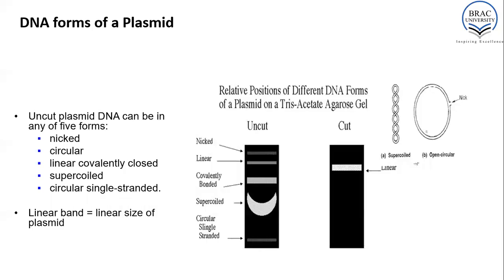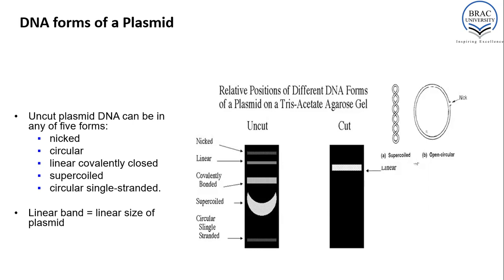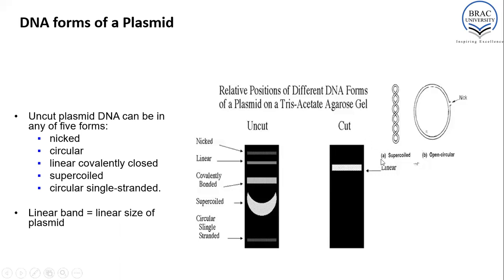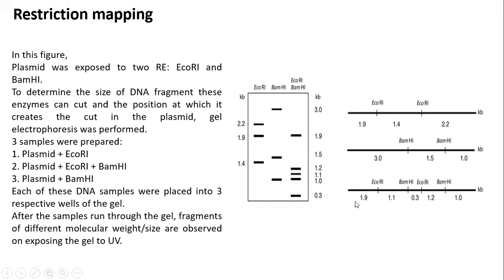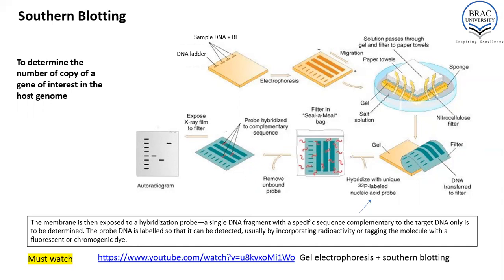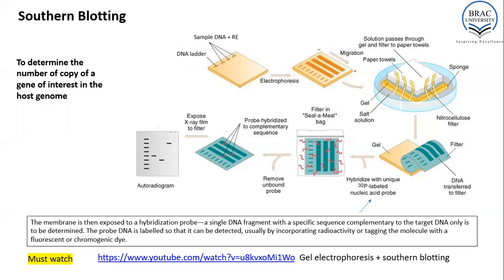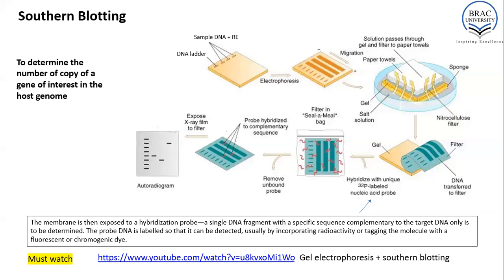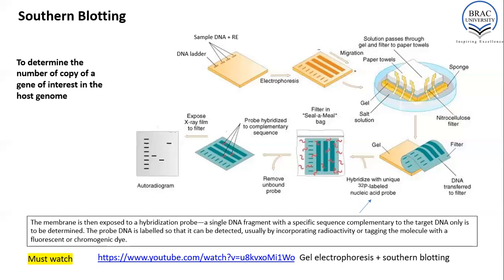B T L4 v2 sp 21